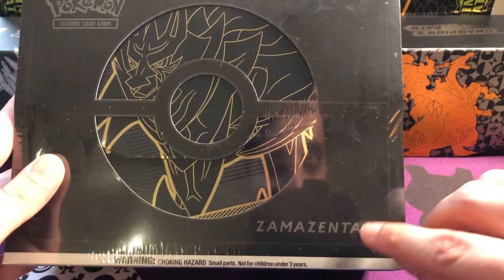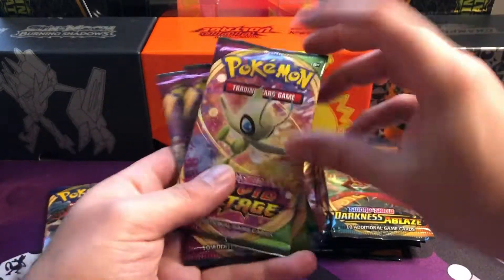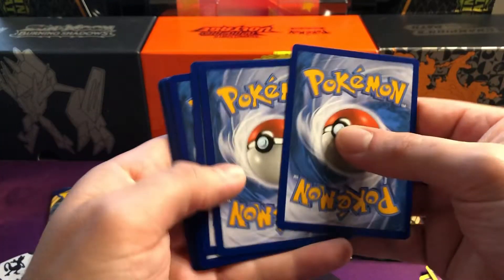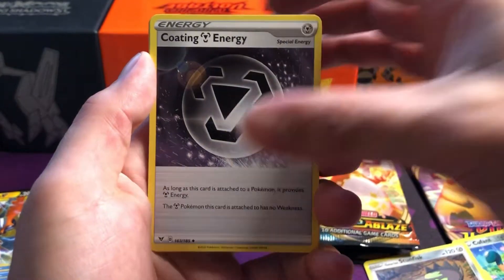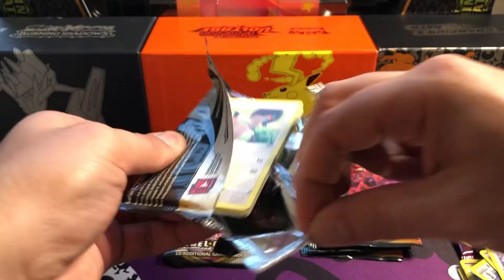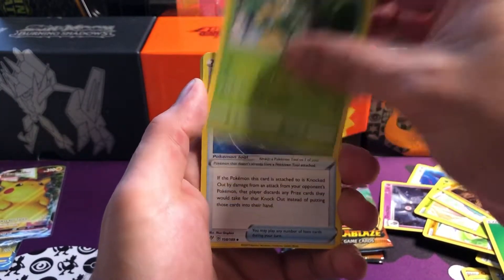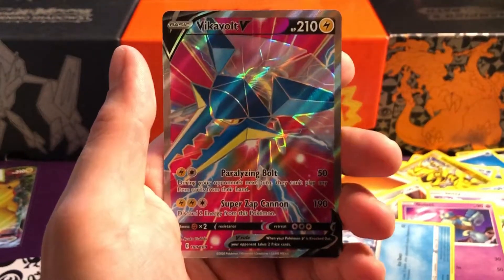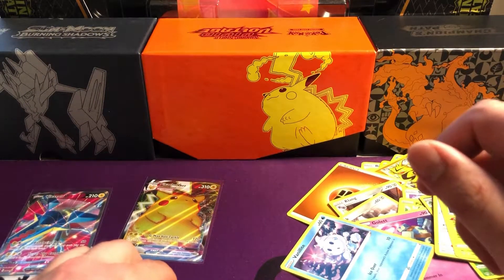The GOLDEN ETB! Pokemon Elite Trainer Box Plus Opening! (Zamazenta)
We are opening one of the most luxurious GOLD Elite Trainer Boxes ! Pokemon Cards Zamazenta Elite Trainer Box Plus!

(Golden Zamazenta ETB Plus)

Make Sure To Count The Packs, Noticed Something Wrong Whilst Editing 🤔

You Should Get 12 Packs, Code Card, Zamazenta Gold Card, Gold Coin, Zamazenta Sleeves and Dice and things!

All 12 packs are from the Pokemon Sword And Shield era! Vivid Voltage, Darkness Ablaze, Sword And Shield, Rebel Clash!